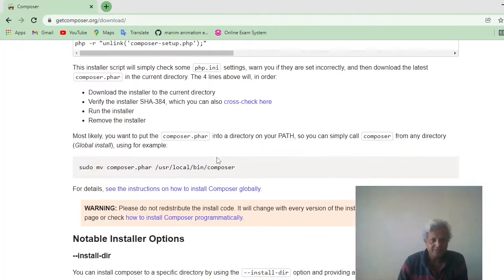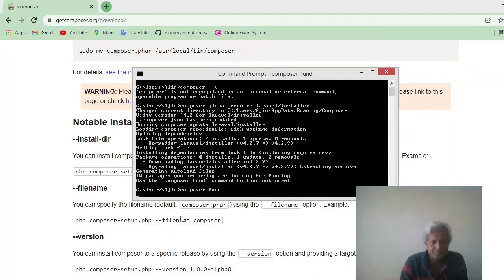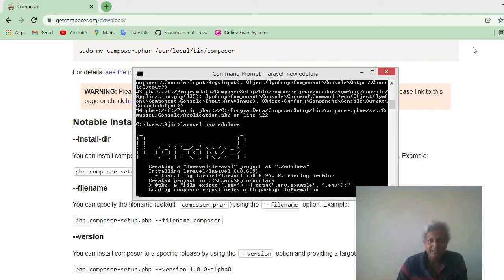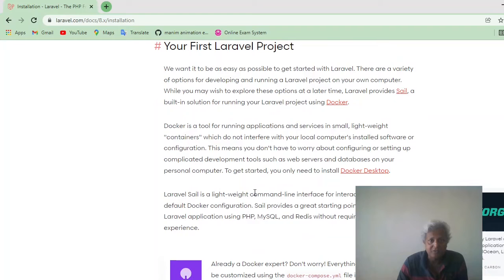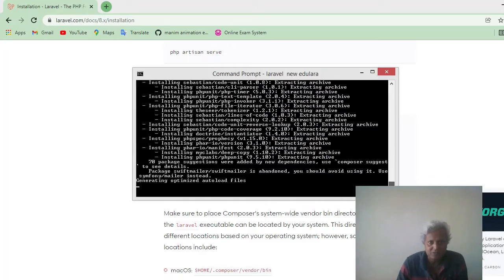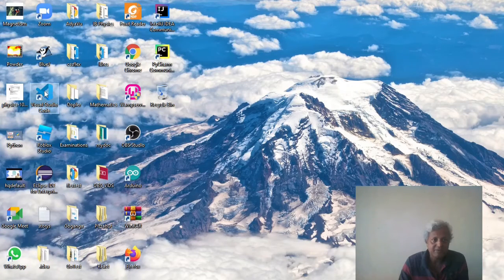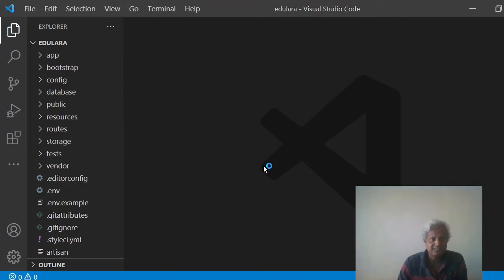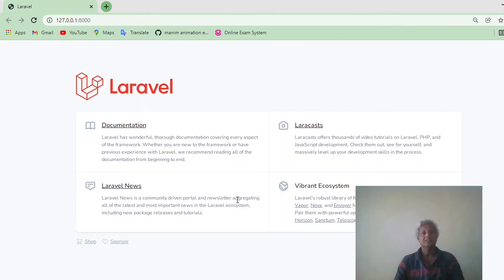Laravel-1 Installation and setup